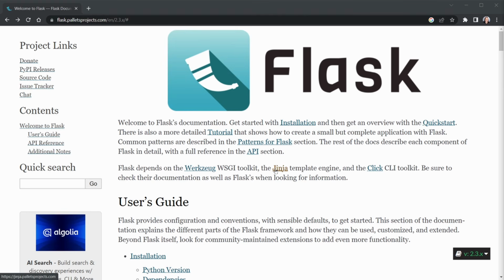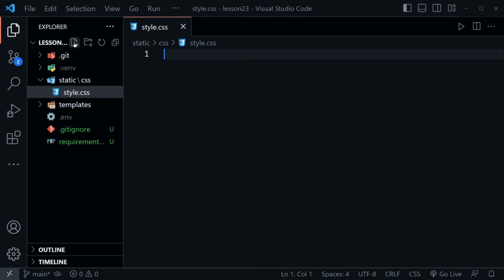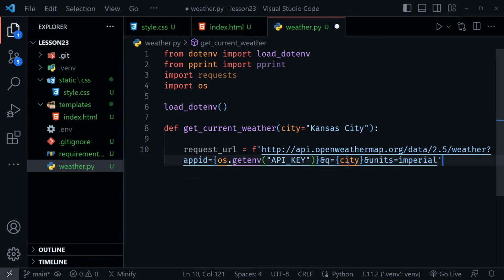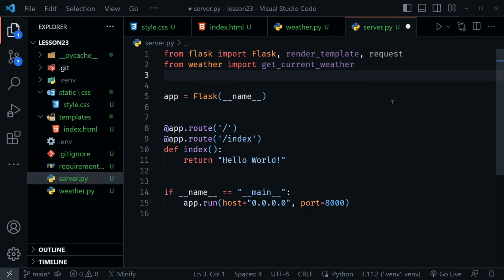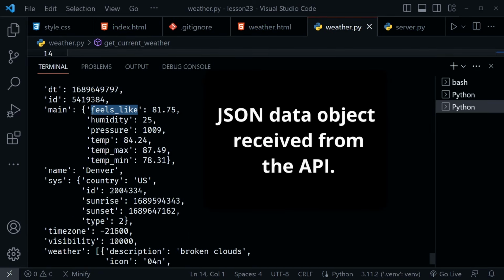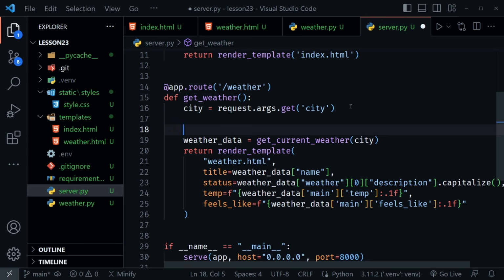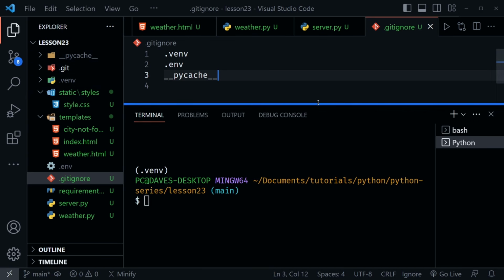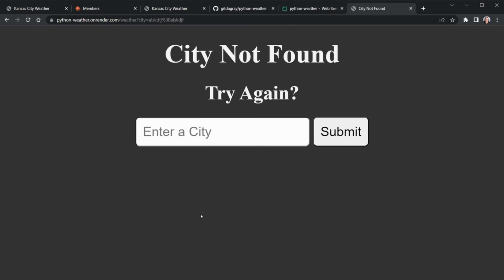How to Create a Web Application in Python using Flask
Learn how to create web application in Python using Flask. This is the final project of the Python for Beginners series. We will create a Python web app that retrieves and displays the weather for any major city.

How to Create Web Application in Python using Flask

(00:00) Intro
(00:05) Welcome
(00:13) Overview
(01:04) Create & activate a Virtual Environment
(02:18) Install packages with PIP
(03:40) .gitignore and .env files
(06:48) static and templates
(12:51) Create the weather module
(18:14) Getting started with Flask
(21:57) Switching to a production server
(23:15) Weather Results template
(31:03) Running the app
(33:08) Handling unexpected input
(43:32) Deploying the app to the web

Was this Python tutorial about how to build a Flask web application with Python helpful? If so, please share.